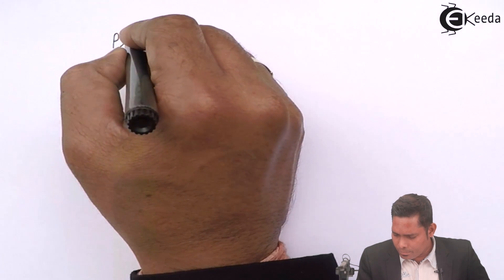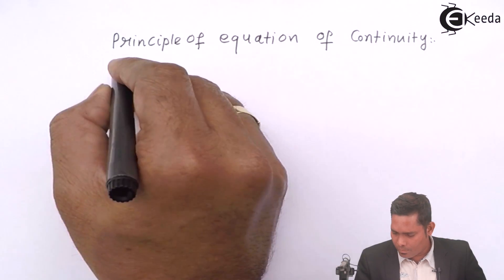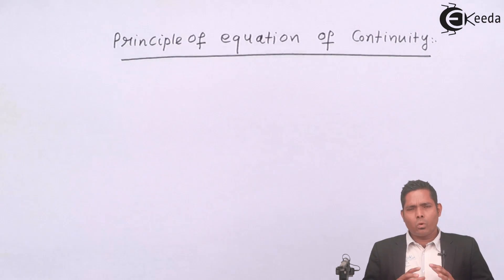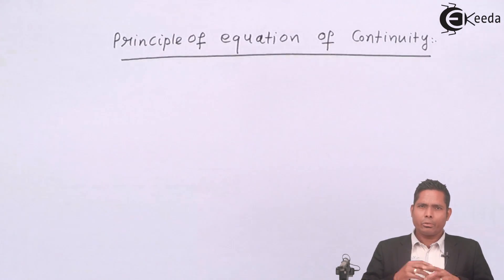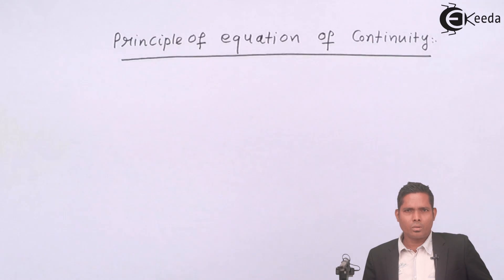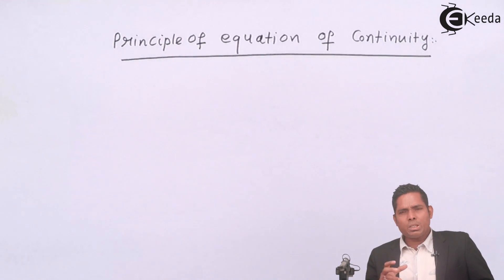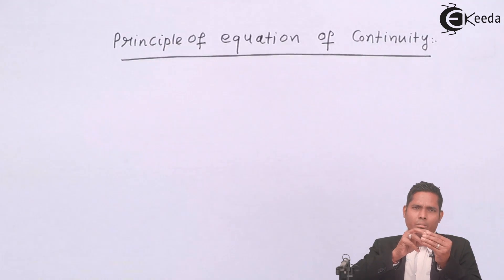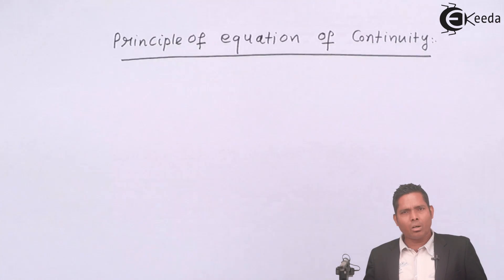Principle of Equation of Continuity - Friction - Physics Class 11 - HSC - CBSE - IIT JEE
Video Lecture on Principle of Equation of Continuity from Friction in Solids and Liquids chapter of Physics Class 11 for HSC, IIT JEE, CBSE & NEET.

Happy Learning : )